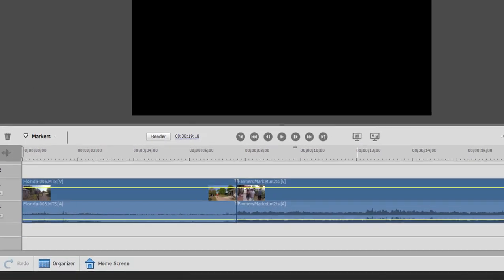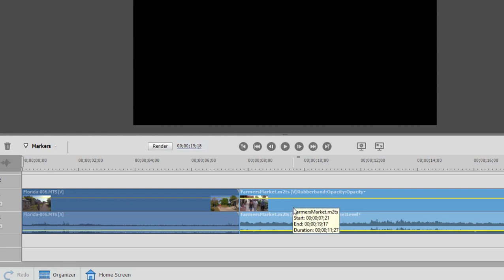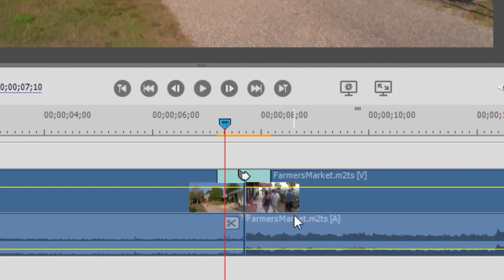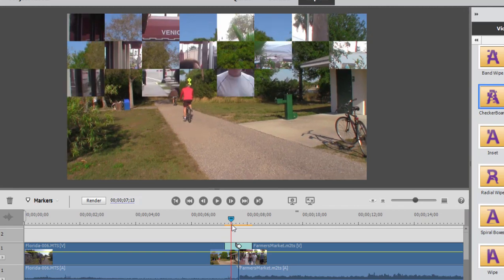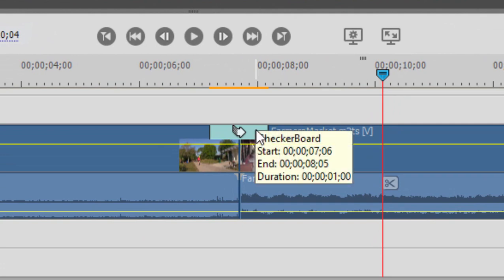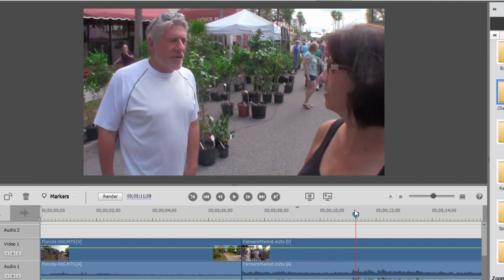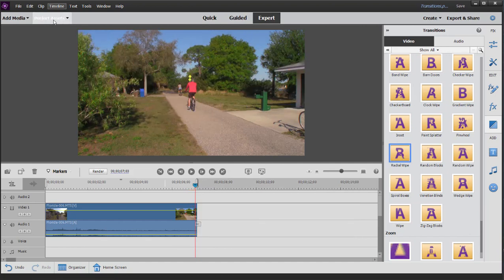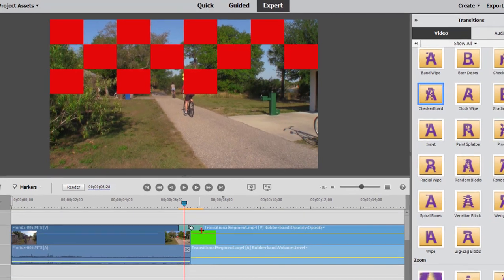How transitions work in Premiere Elements